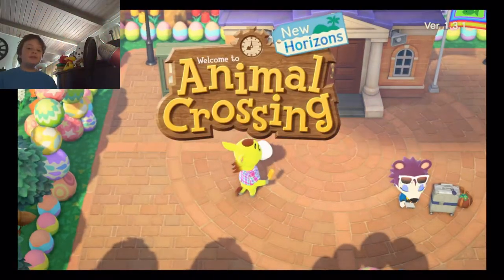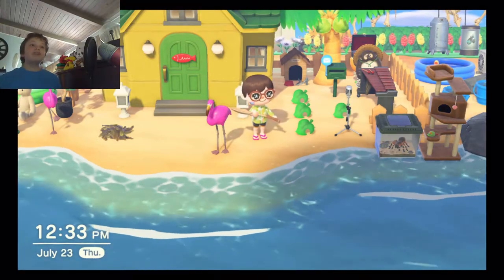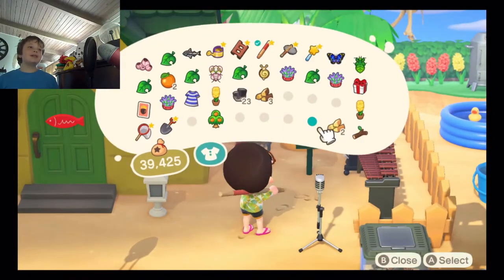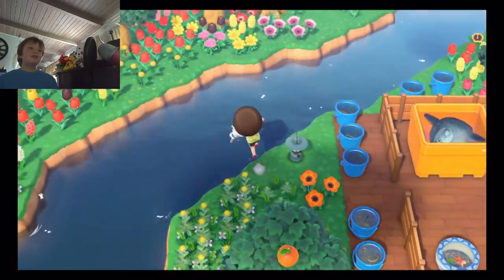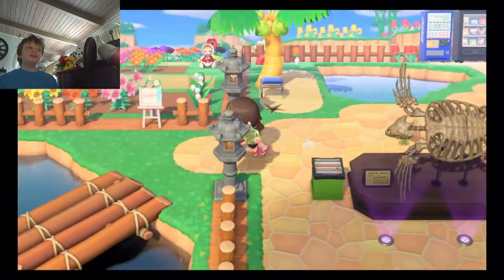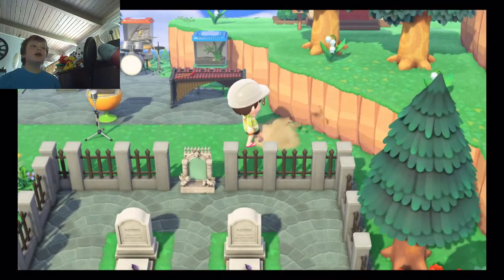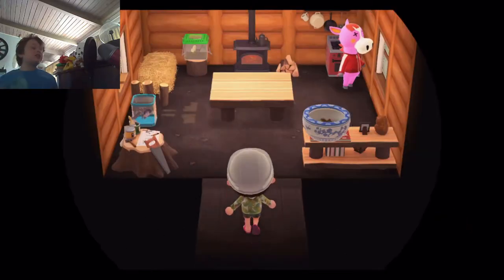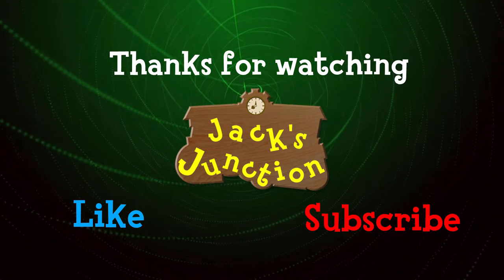Jack's Junction - Animal Crossing: New Horizons Let's Play - Episode 134: The Item Challenge (Again)